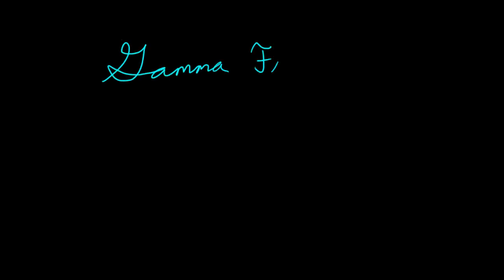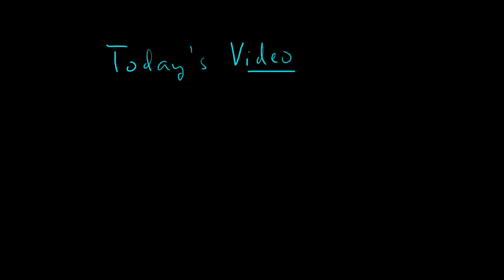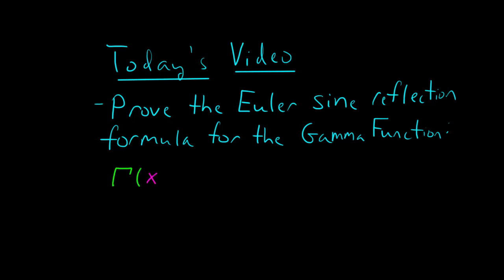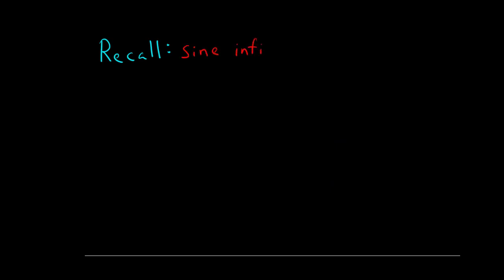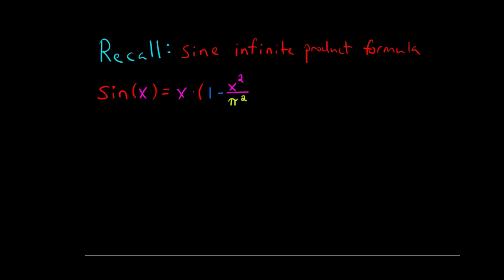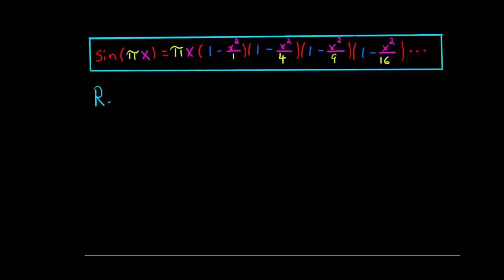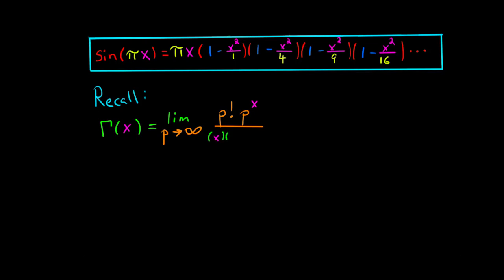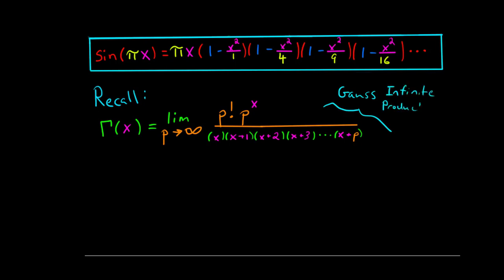Gamma Function Sine Reflection Formula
Derivation of the Euler Sine Reflection Formula for the Gamma Function